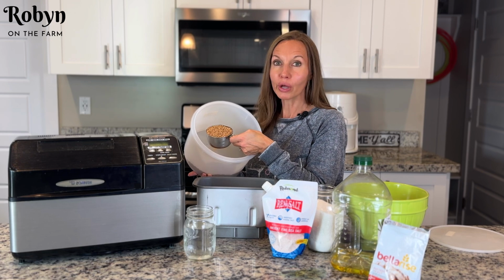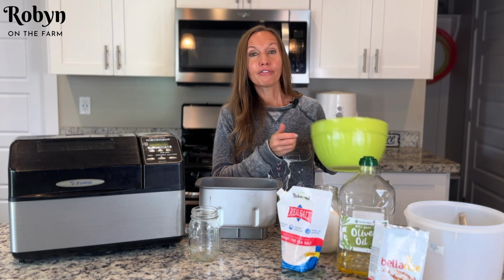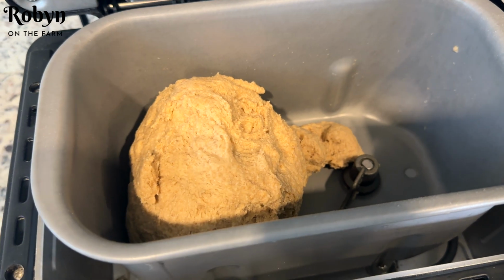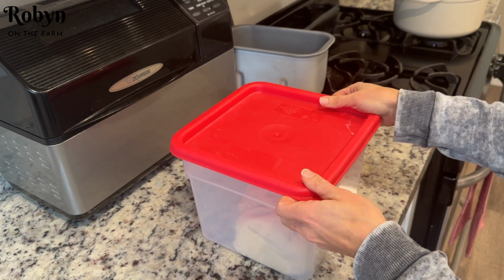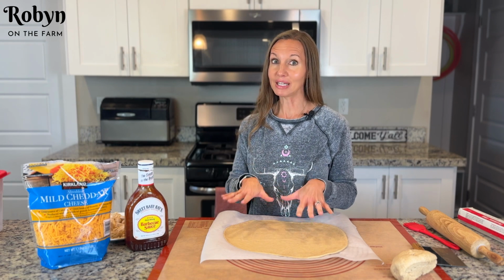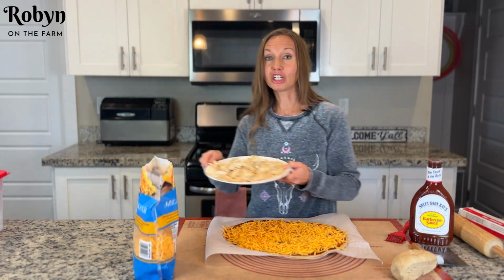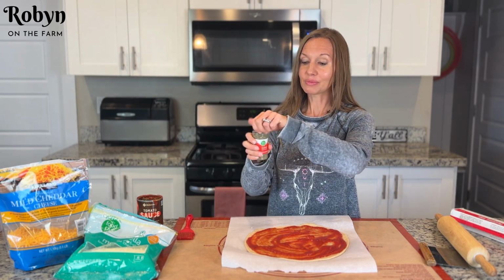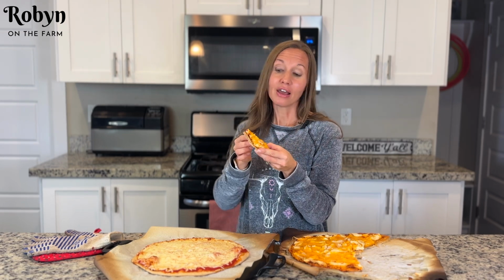Fresh Milled Flour Pizza Dough (Bread Machine Dough Cycle) FMF Whole Wheat Pizza Crust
Fresh Milled Flour Whole Wheat Pizza Dough Crust made in the bread machine dough cycle.
Craving the perfect pizza crust? 🍕 Learn how to make pizza dough using freshly milled flour and a bread machine for an easy, no-fuss recipe that results in a soft, crispy crust every time! This pizza crust recipe is so easy and simple that it's ideal for both beginners and experienced bakers. The freshly milled flour adds rich flavor and a unique texture that will elevate your homemade pizza to the next level. I will show you step by step in this baking tutorial how to make this easy pizza dough crust using the bread machine dough function, and we will autolyze the dough for the very best FMF results!

Used in this Recipe:
Cast Iron Pizza Stone
Nonslip Dough & Pastry Mat
NutriMill Artiste Mixer (take $20 off with ROBYNONTHEFARM)
Wheat Grinder (take $20 off with ROBYNONTHEFARM)
Bosch Universal Plus Mixer (take $20 off with ROBYNONTHEFARM)
White Wheat Berries
My Bread Machine: My Bread Machine
Dough Storage Container
Bench Knife
Instant Yeast
Ancient Pink Salt
The Ove Glove
Wooden Rolling Pin
Basting Brush
Pizza Wheel Slicer
Pizza Peel
5 Gallon Buckets for Wheat Berry Storage
Gamma Lids for Buckets

***If you're in the market for an awesome Bosch mixer or Nutrimill wheat grinder/flour mill like mine, use this link for $20 off! or code ROBYNONTHEFARM

*Where I get my Wheat, Kamut, Einkhorn, Spelt, Rye, Oats, Barley, Millet, etc!

Recipe to PRINT & SHARE!